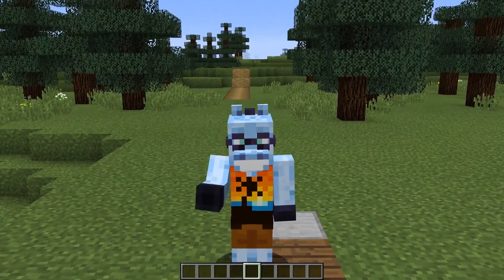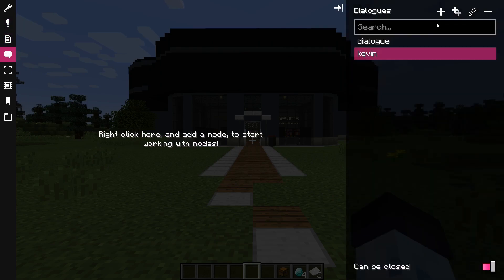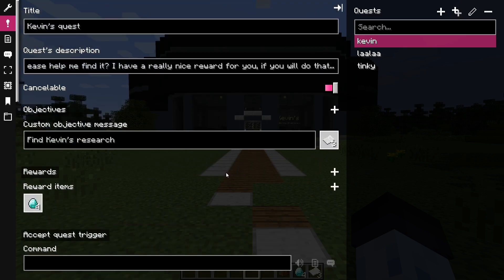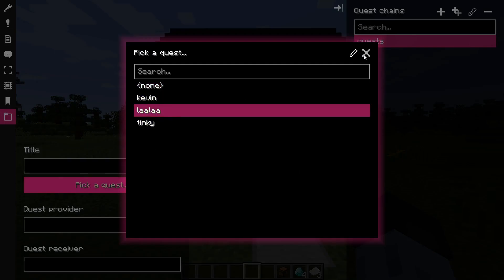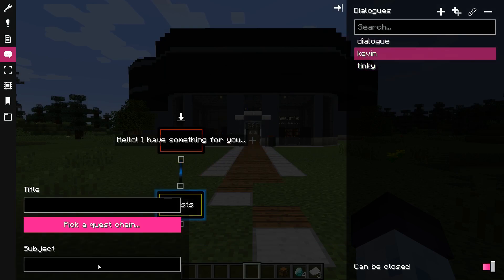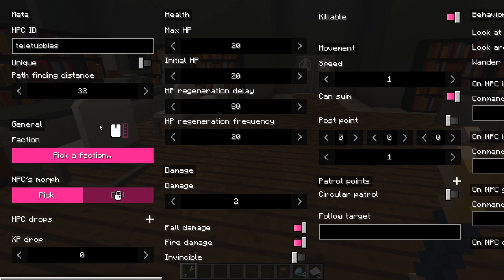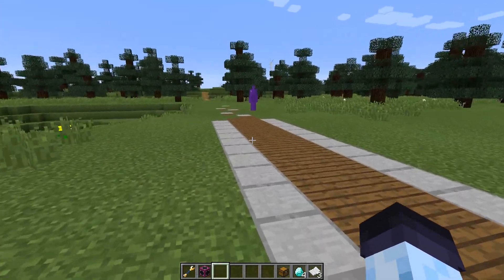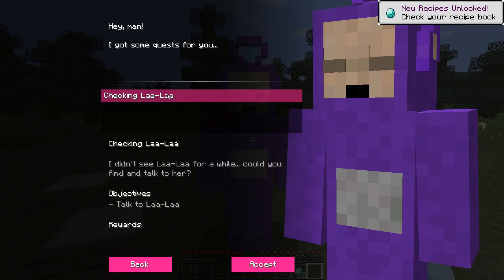Mappet NPCs, dialogues and quests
Hello there! My name is McHorse, and Mappet's beta is out! In this tutorial though, I'll be showing how to use quests with NPCs and dialogues.

00:00 — Intro
00:22 — Setting up quests
00:58 — Setting up dialogues
02:44 — Setting up a quest chain
03:12 — Finish up dialogues
04:08 — Setting up NPCs
05:27 — Setting up a region
06:19 — Trying out the quest chain
07:05 — Clearing the data
07:30 — Outro

--- Links ---

--- Assets ---

--- Music/Sounds ---

— Sunny Travel by Nico Staf
— MydNyte by Noir Et Blanc Vie
— RhythmOrganyzer by Noir Et Blanc Vie